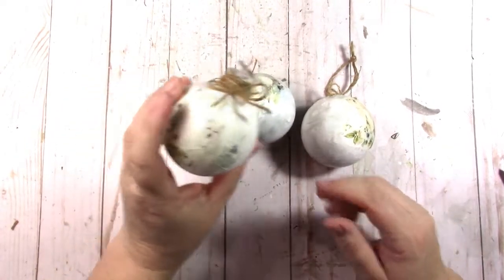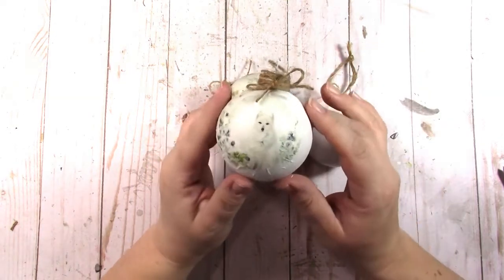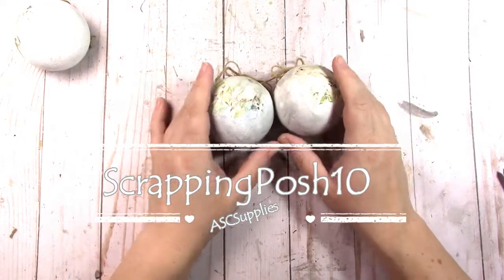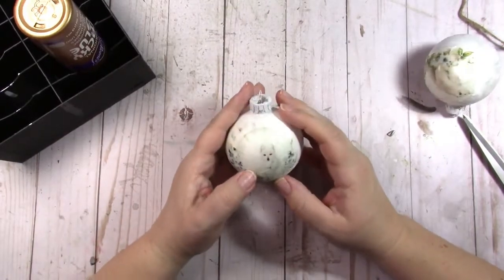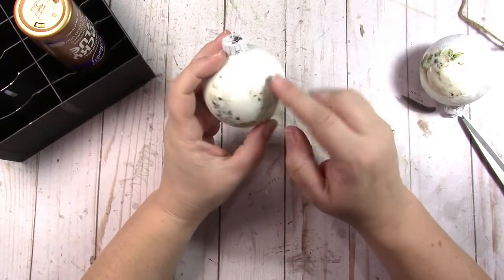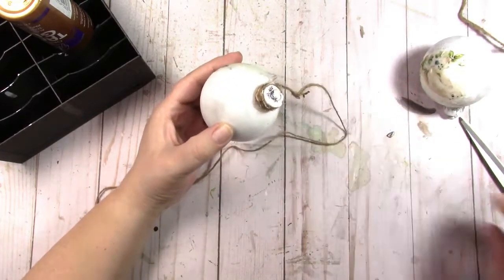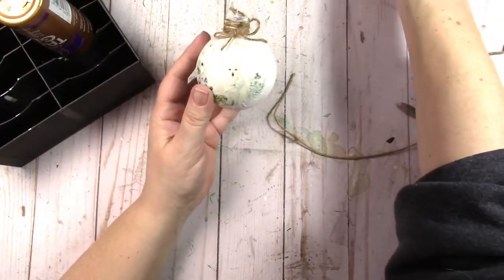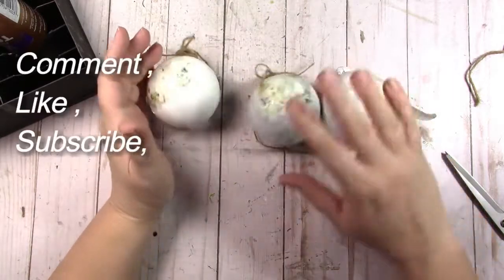Christmas Ornaments with ASC Supplies ASC DT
Join the ASC Facebook group for LIVE videos, giveaways, raffles, project shares, flash sales and more!

For a list of my commonly used materials I have an Amazon store! (I earn $ from qualifying purchases) :
Here are some of my favorites:

My favorite paper cutter (CutterPillar Pro)

This is how I cut my medium weight chipboard (Fiskars Trimmer)

Use this to remove tape, score tape, etc without damaging your project (UnDu)

I could not craft without this (ATG tape Gun) and refills

My favorite scissors for paper

I use these to cut through rough stuff (Tim Holtz Serrated Scissors)